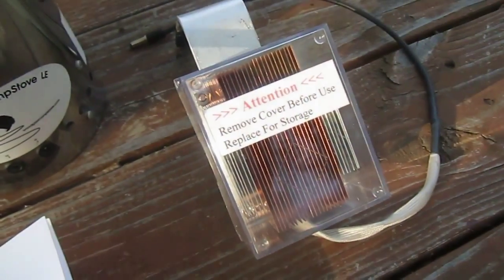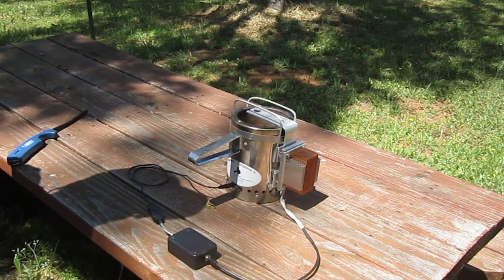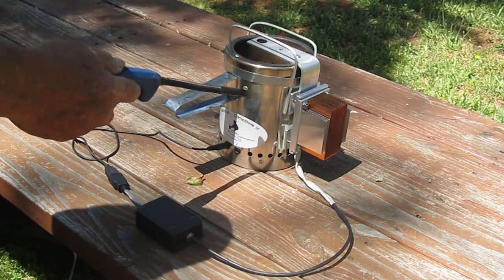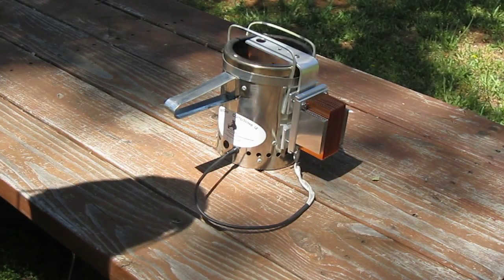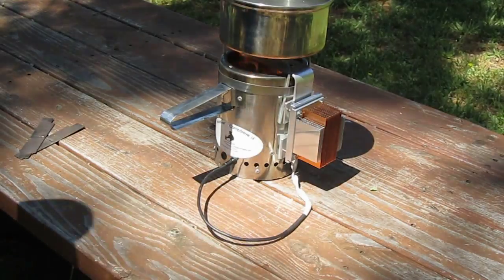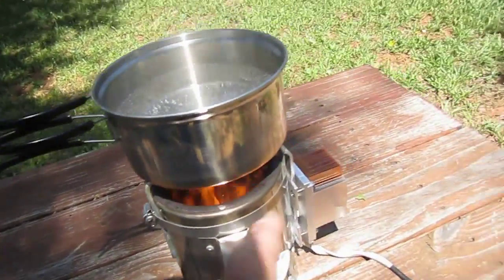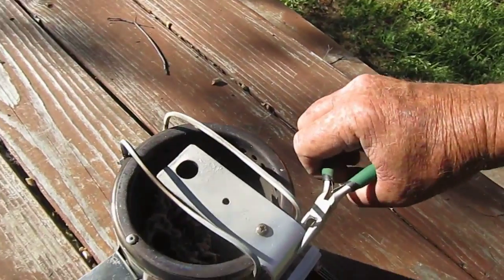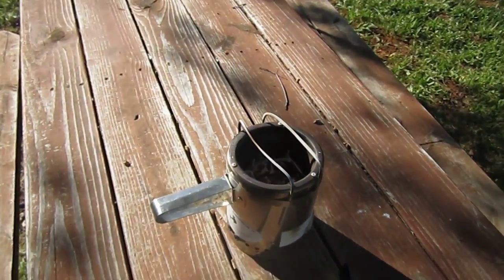Thermoelectric Bio-Mass Gasifier Stove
Using a Trermo-Electric Generator to power a WoodGas stove